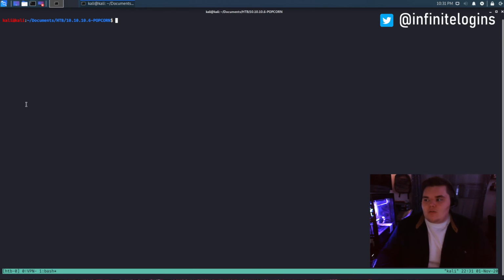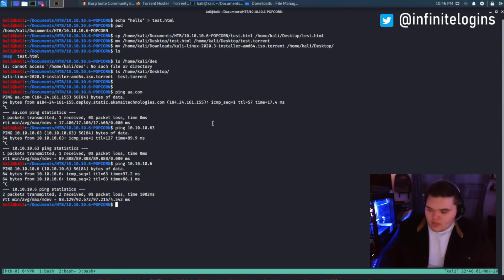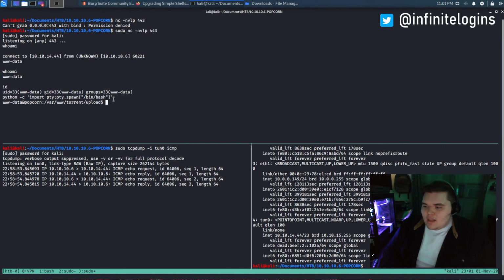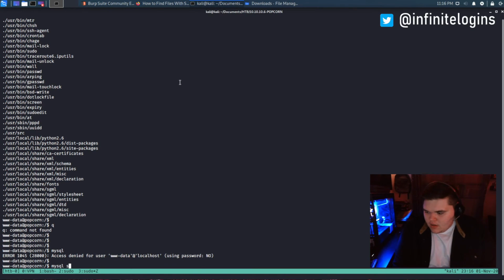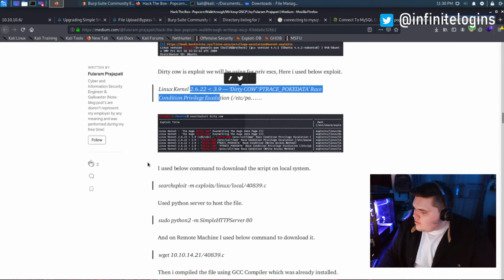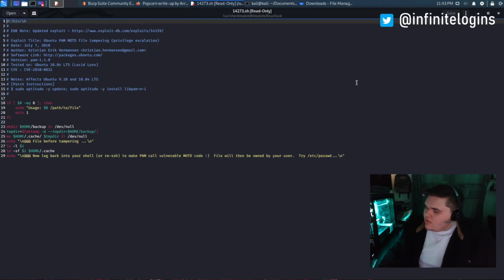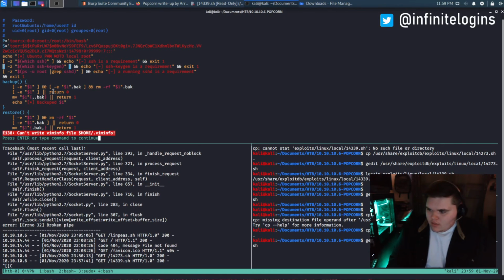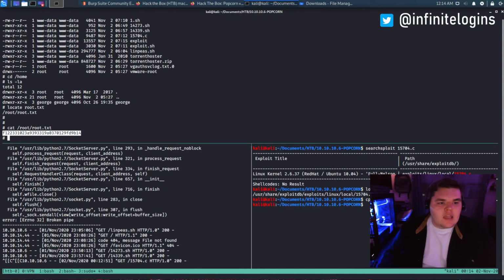First Stream + Hack The Box